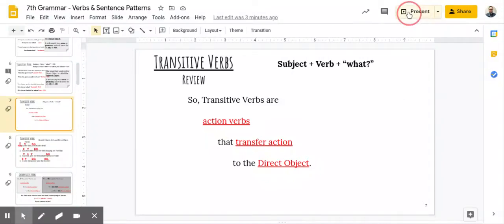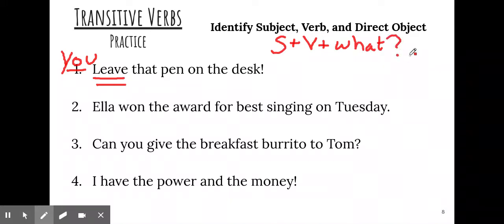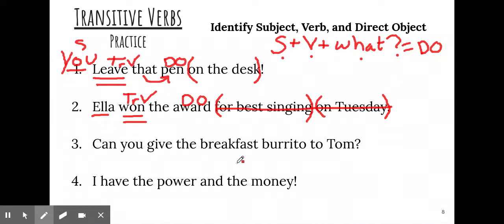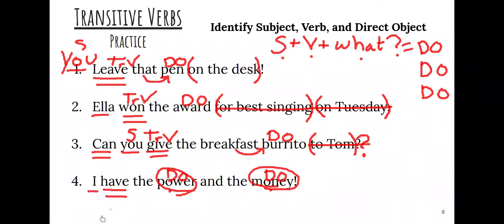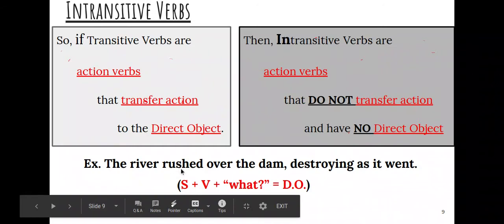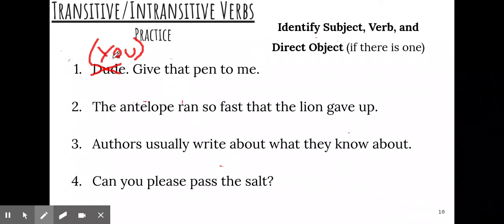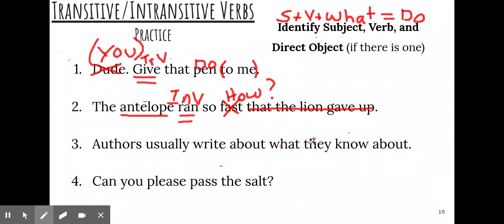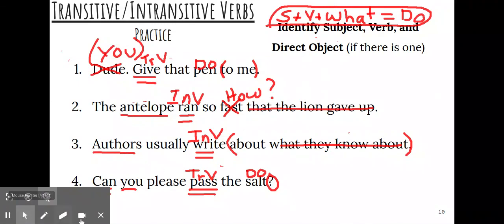Grammar Unit 3 Video 2 - Transitive and Intransitive Verbs